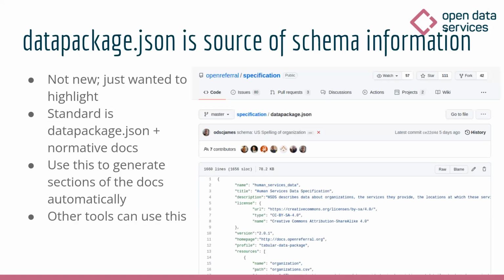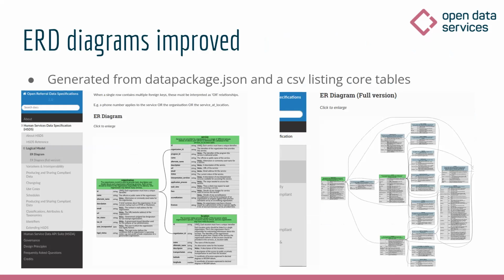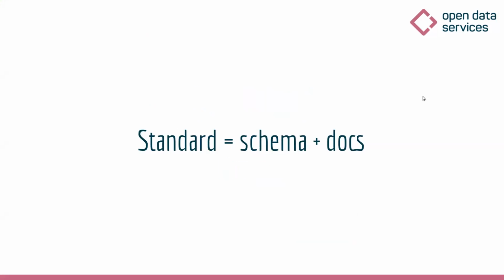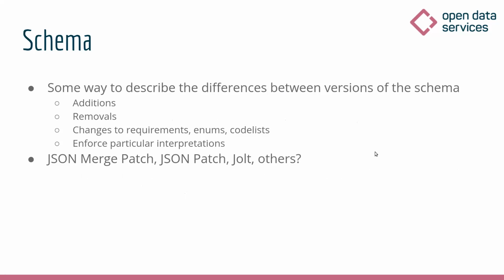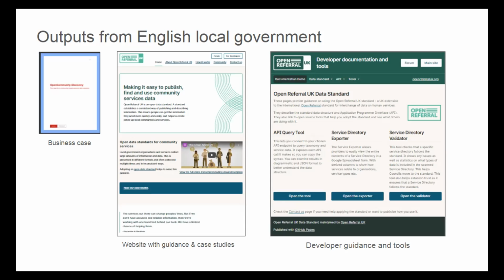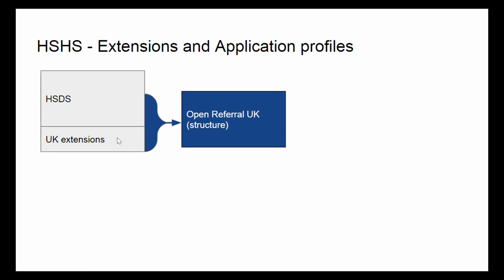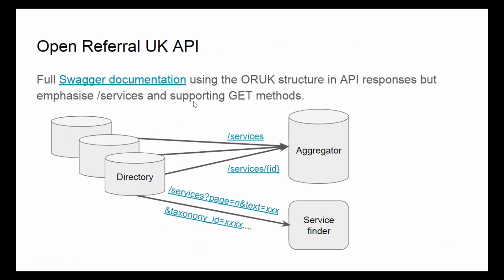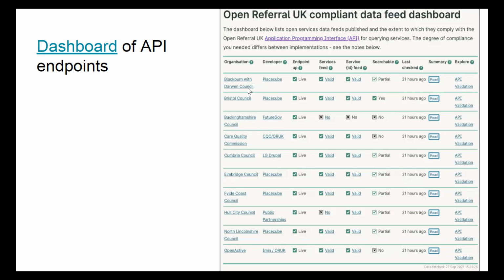Open Referral Assembly – November 19 2021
Convening stakeholders across the Open Referral network.